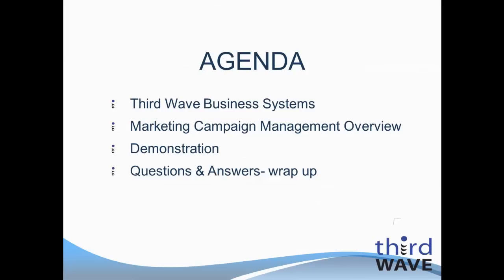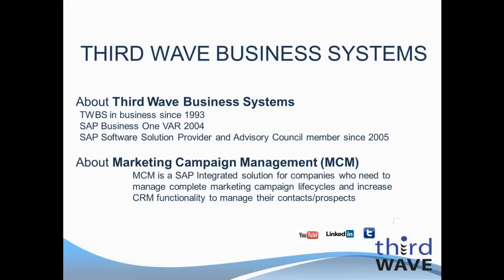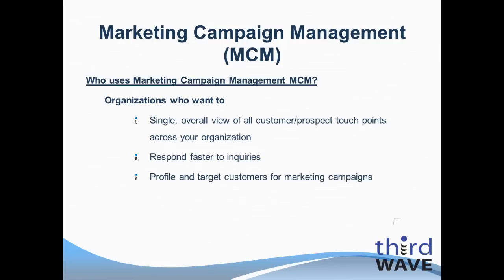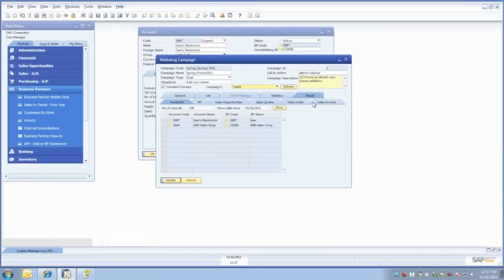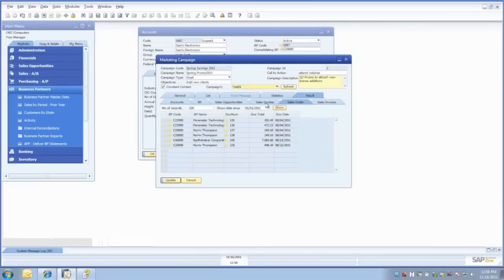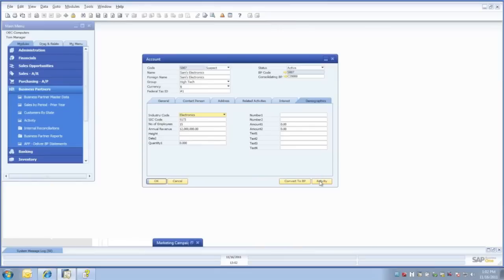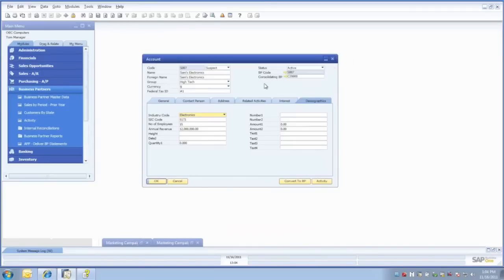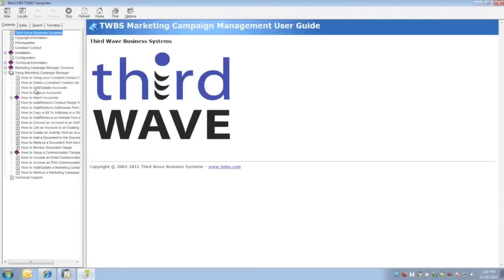SAP Business One Marketing Campaign Management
Marketing Campaign Management for SAP Business One. Enhance your Customer Relationship Management and Marketing Campaigns using this robust tool for SAP Business One. Email blast campaigns with ability to track results from quote to invoice and more!